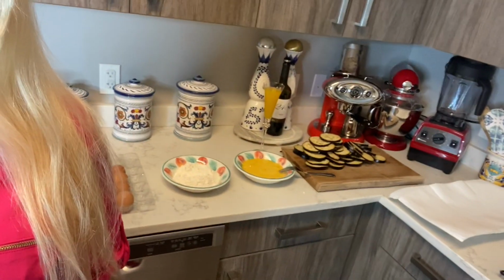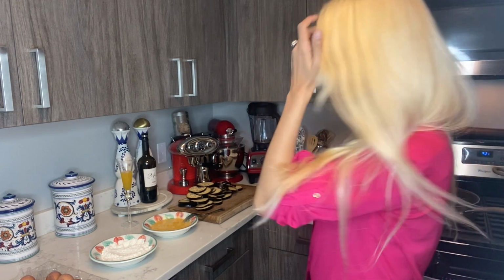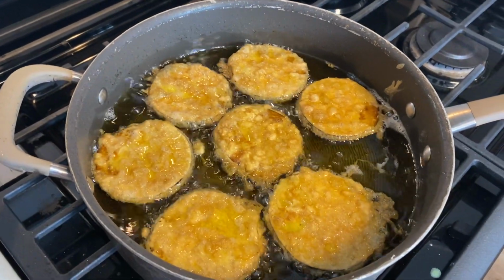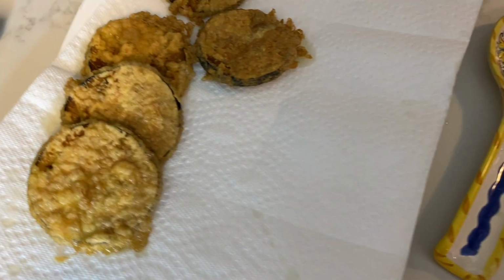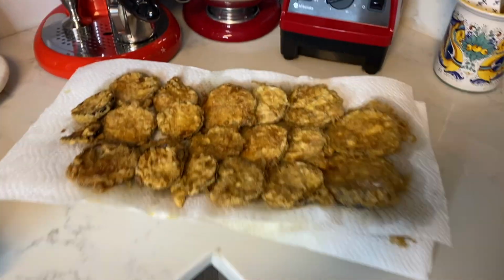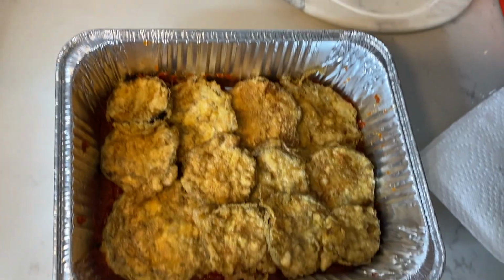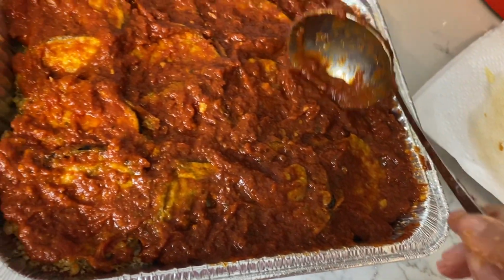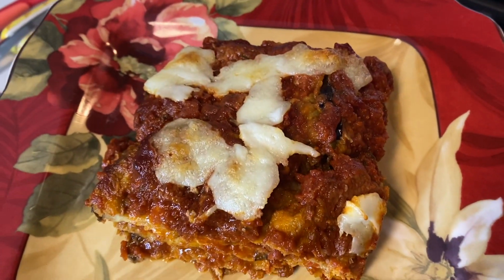Italian Eggplant Parmigiana "Cooking With Michelle Lily" Ep. 2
Stream Michelle Lily "Popstar" here!